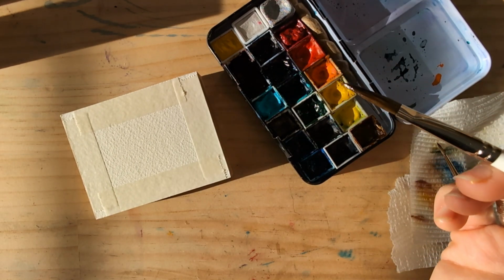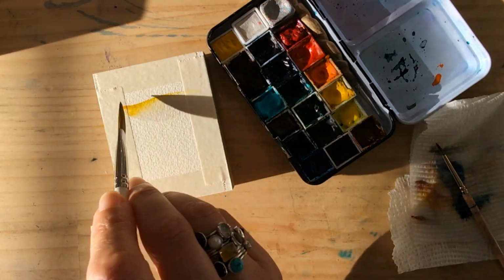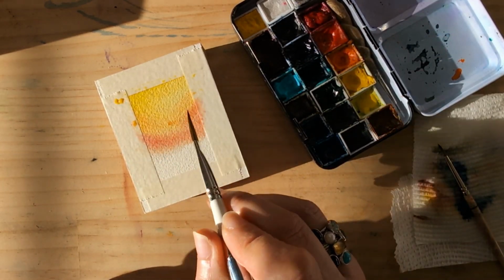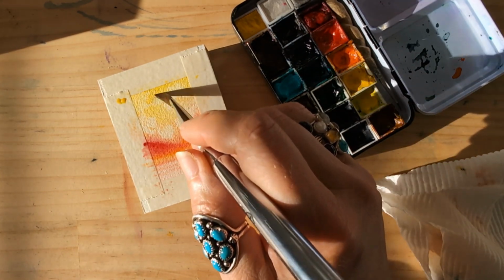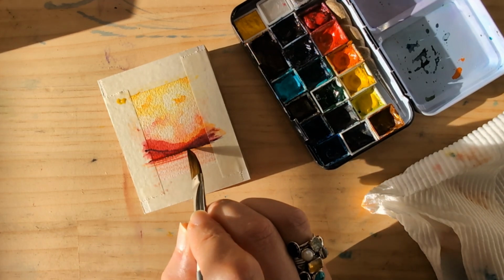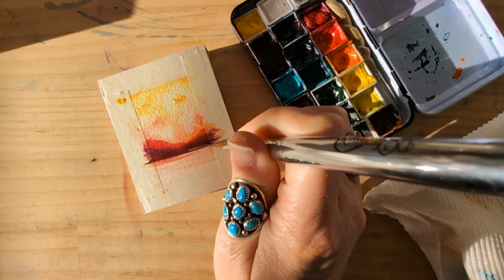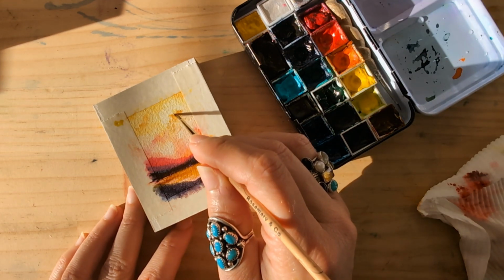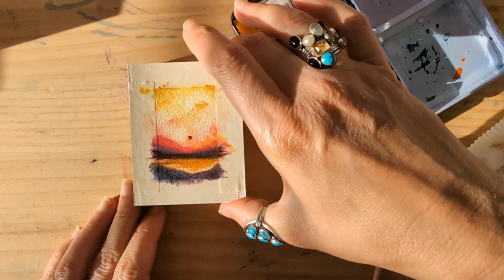Watercolour landscape painting - guide and talk through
A beginner friendly peek into painting a miniature landscape using watercolour.

Instagram: @studioketurah - Abstracts & Landscapes
@studioketurah_portraits - Faces and Characters

Thanks so much for stopping by, many ask what I use for my painting, so here is a list showing what I use:

AMAZON AMERICA:

Professional Watercolour Set like Keturahs
Gold paint
Micron Pen
Tube paints (can be used with the Professional set to refill pans)
Student grade paints for beginners

Let this peaceful video inspire you to pick up a brush and explore your own creativity. Whether you’re painting or watching, abstract art has the power to calm the mind and spark inspiration.

Check it out here:    / therelaxedm.  .
© Henry Keate t/a TheRelaxedMovement. In this video, I’ll share my small scale watercolor techniques, tips for painting tiny details in watercolor, and the watercolor process I use to make original watercolor art for collectors. Whether you’re here for watercolor painting tips and tricks, love nature-inspired watercolor art, or just enjoy a relaxing watercolor painting video, this one’s for you.

You’ll see the step-by-step watercolor tutorial process, from sketch to the final small watercolor artwork, with close-ups so you can follow along. This behind the scenes watercolor art session is perfect for watercolor painting for beginners and experienced artists who want to explore miniature watercolor ideas.

watercolour landscape
step by step tutorial
studio keturah watercolors
art
watercolour
landscapepainting
drawing
watercolour tutorial
sketchbook
Framed watercolor painting
Squarespace
How to paint
How to plan
How to
Mechanical pencil
Watercolor therapy
Art therapy
Stress relief
Watercolor hack
Watercolor sketch
Dry brushing
Landscape painting
Tiny Painting
Miniature Watercolour
Mini painting